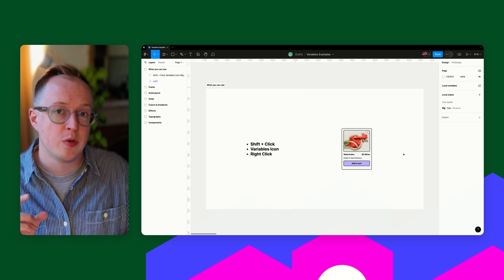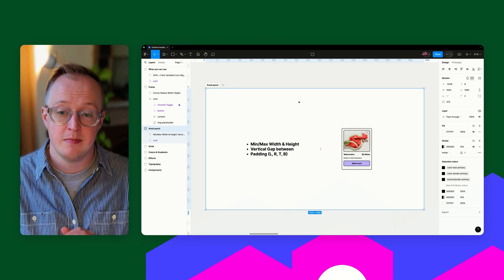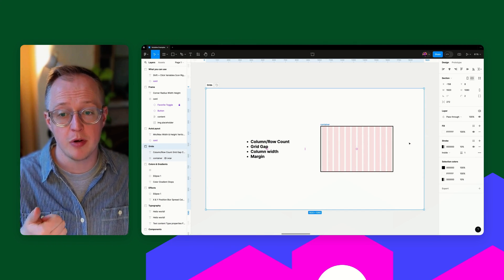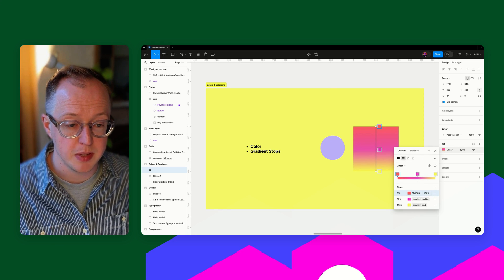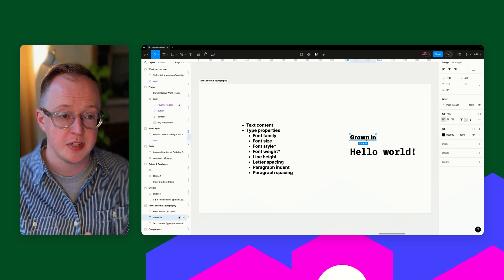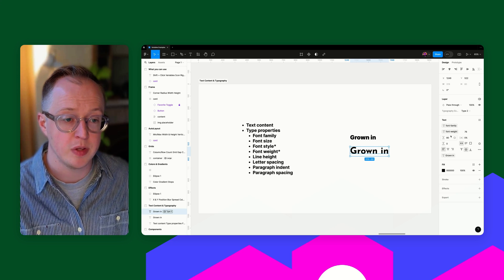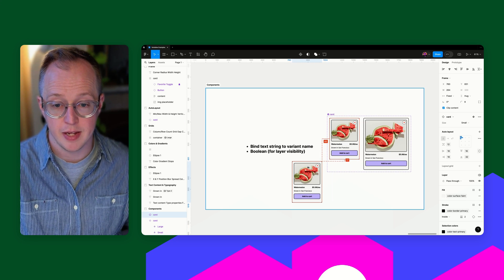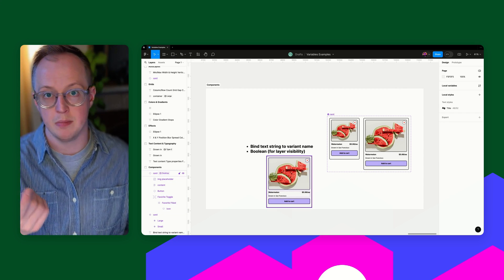All the places to apply variables in Figma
You can now add variables in more places than ever before in Figma, but maybe there are some places you have yet to uncover! In this video Designer Advocate, Hugo, will run you through where to apply variables across the Figma UI.

00:00-00:15 Intro
00:16-00:50 What you can use
00:51-01:09 Frames
01:10-02:06 AutoLayout
02:07-03:58 Grids, Colours & Effects
03:59-05:25 Typography
05:26-07:11 Components